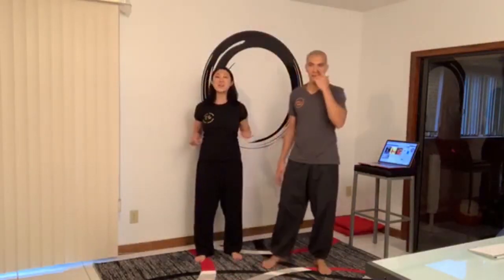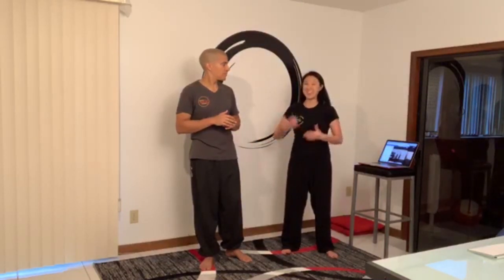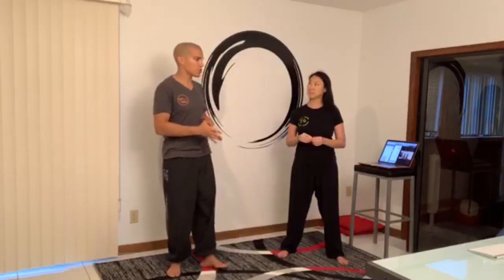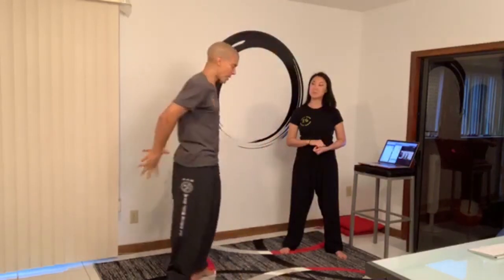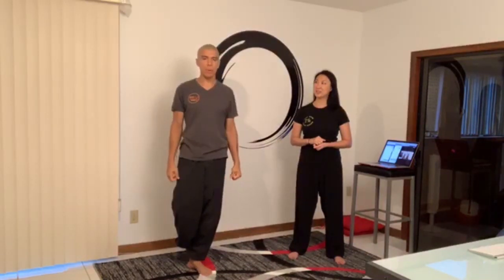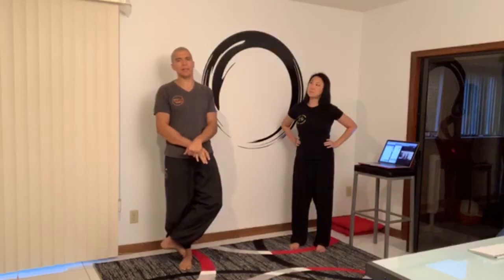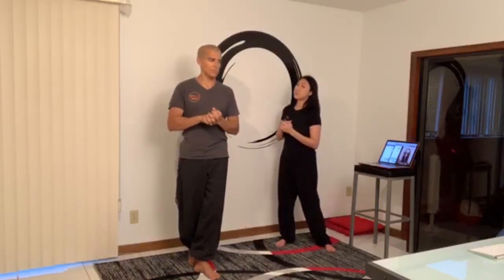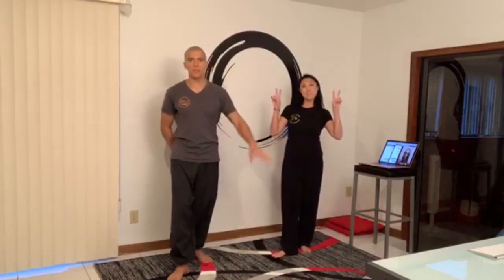Forty Fit Fu Episode 47: Active Rest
Active Rest? That’s an oxymoron.  What is it?  So many questions.  Tune in and you will find out what it is and what it can do for you!

for a FREE consultation! What is Forty Fit-Fu? Simply, how to keep fit for doing kung fu after 40! Sifu Oscar Agramonte and Sifu Mimi Chan will be sharing some of their challenges as kung fu practitioners and tips on how to overcome those challenges. They have different viewpoints on this, because Sifu Oscar started kung fu a little later in life, while Sifu Mimi started at 3. They are really excited to be sharing what they have learned with everyone, but especially with anyone who has started to get frustrated with the changes in their bodies after 40. However, they choose to age like fine wine…and to drink fine wine as they age.

Join Sifu Oscar and Sifu Mimi every Tuesday at 7:45pm EST on FACEBOOK LIVE.